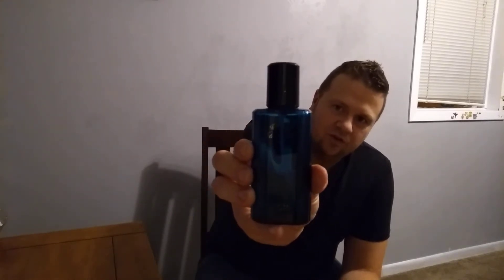Cool Water - Vintage Review